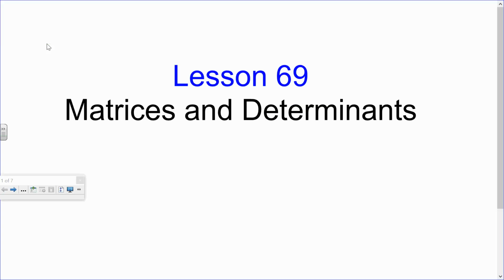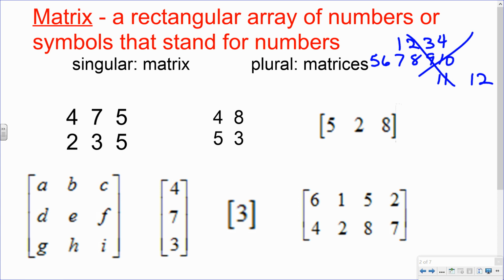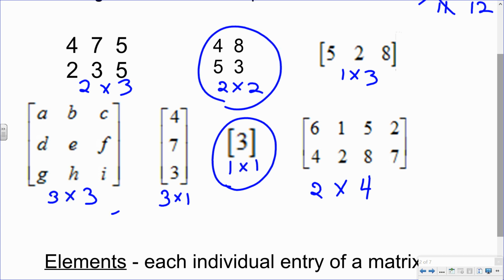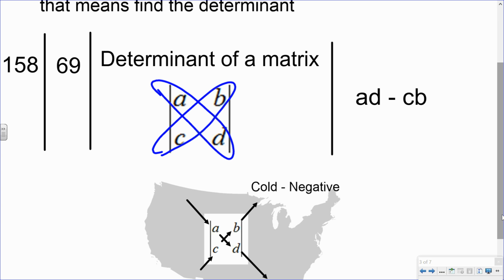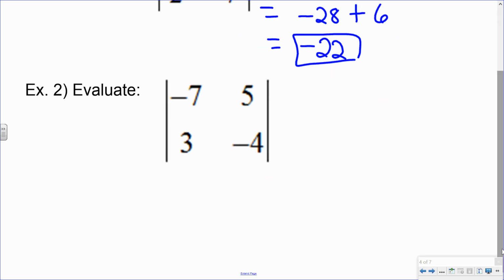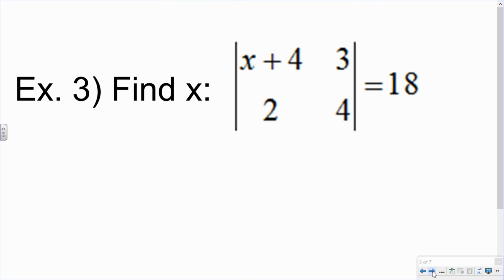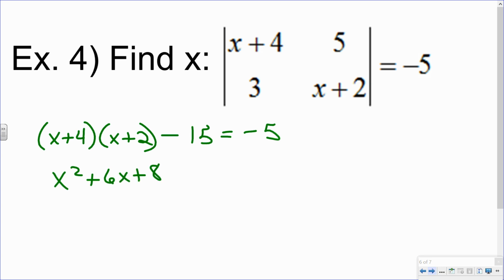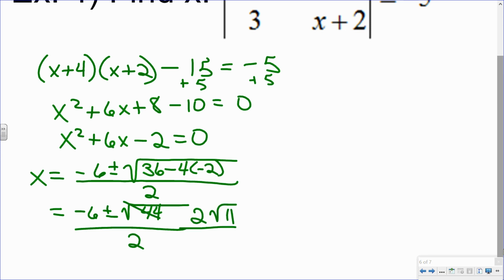Saxon Advanced Math Lesson 69 Matrices and Determinants